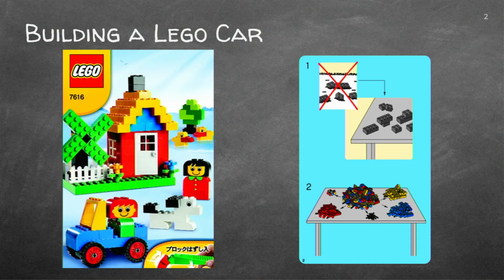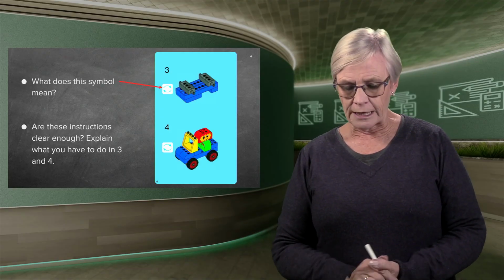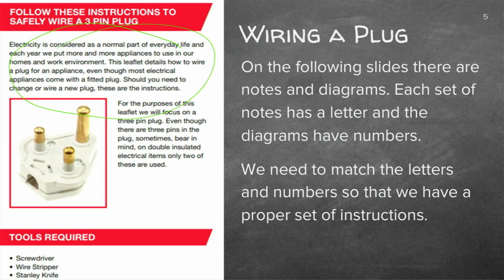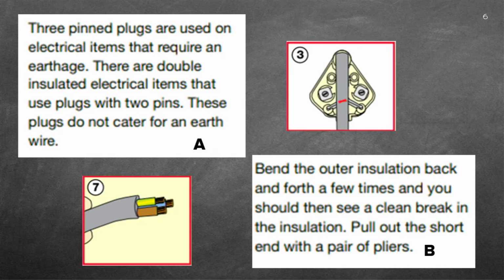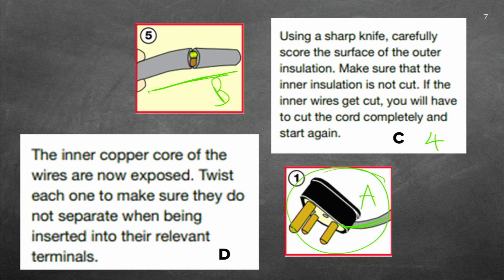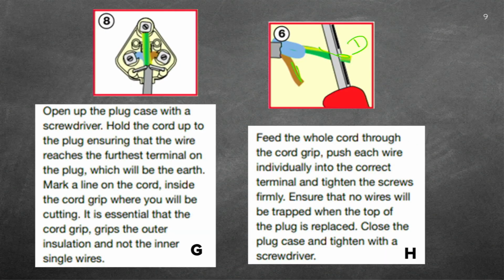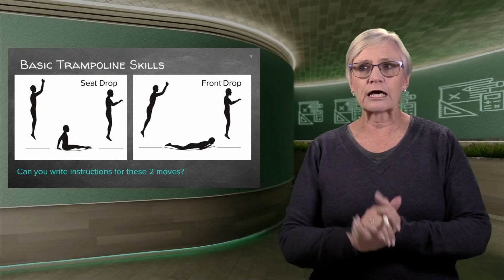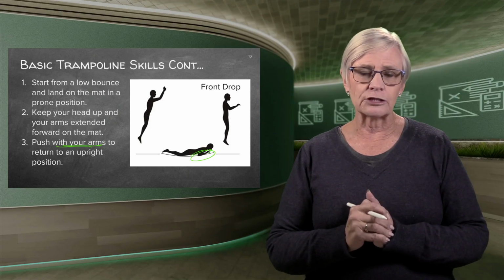32.1 PLANS - INSTRUCTION OR ASSEMBLY DIAGRAMS AND WRITTEN INSTRUCTIONS